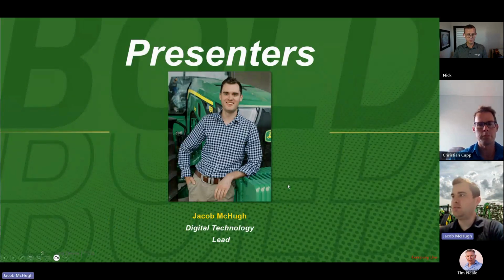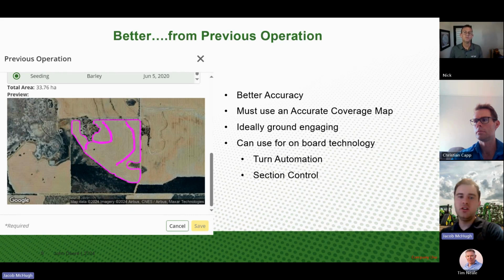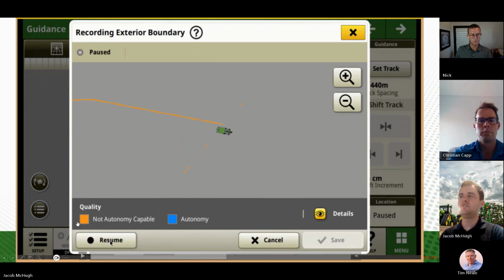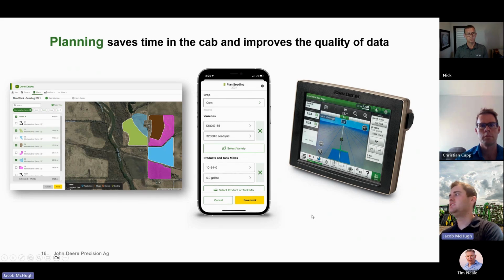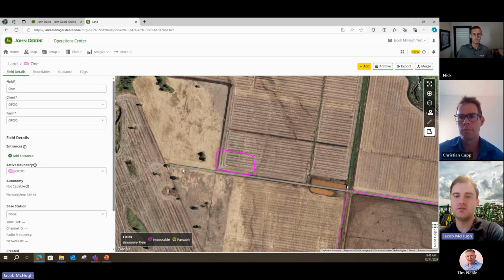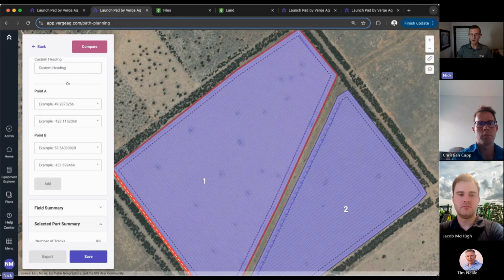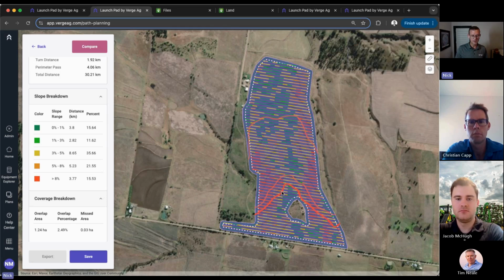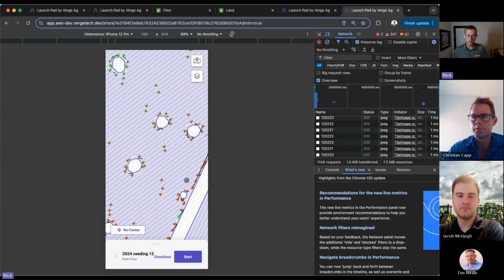Boundaries and AB lines in John Deere operations centre and integration with Verge Ag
Webinar from John Deere, Verge Ag, and ACTFA explaining the setting up of field boundaries and AB lines in myJD operations centre. Also covers the integration of Verge Ag with myJohnDeere. December 2024.